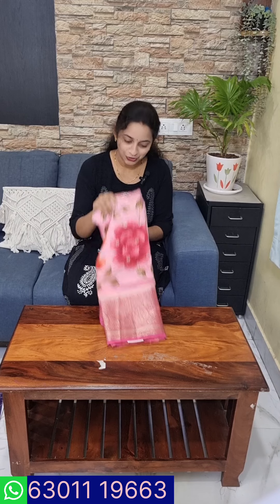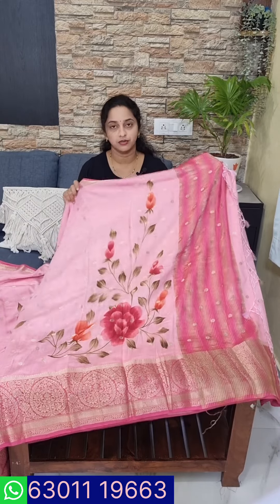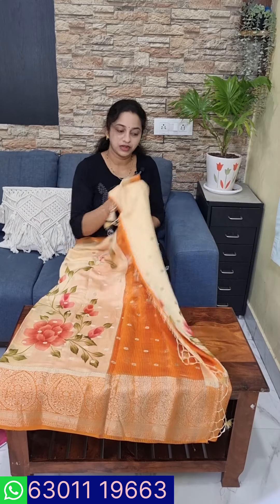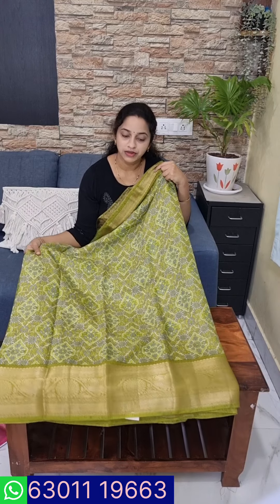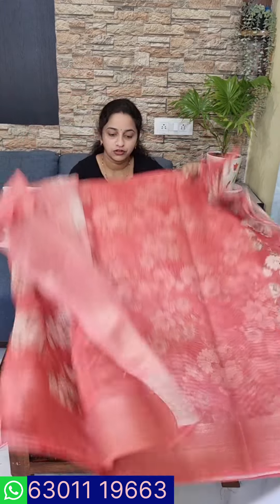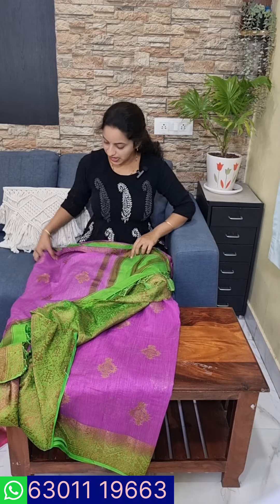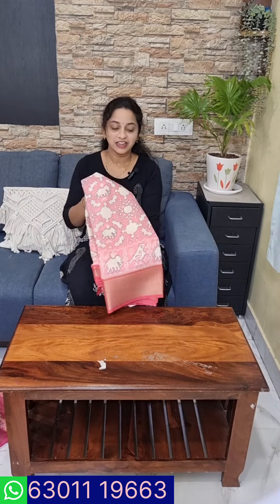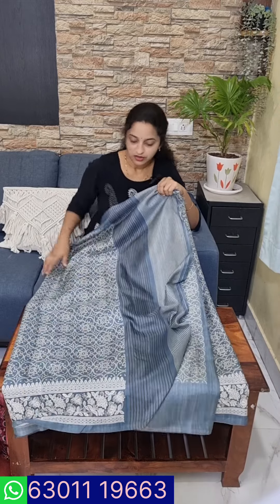Binny Crape Chanderi Tusser Sarees to order Whatsapp:6301119663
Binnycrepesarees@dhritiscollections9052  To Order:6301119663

Note:No Return, No exchange, Colors mayvary due to phone resolutions Opening video compulsory